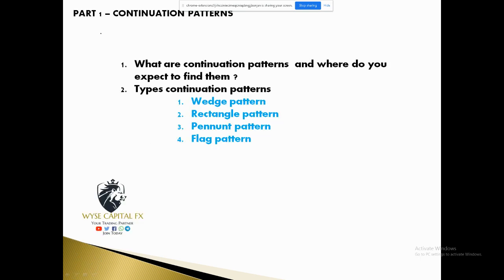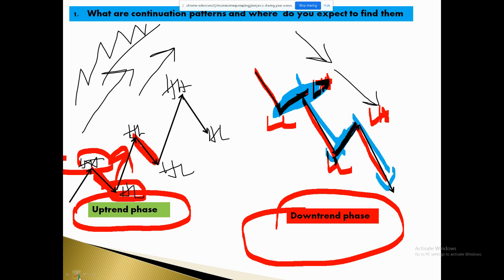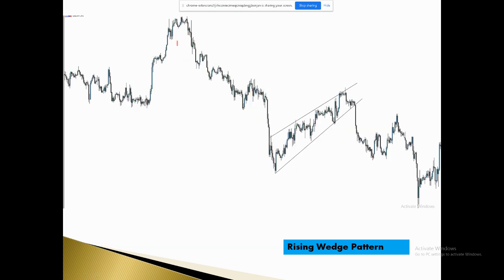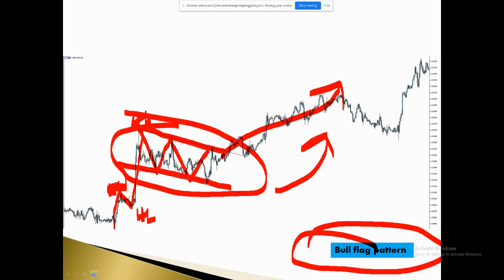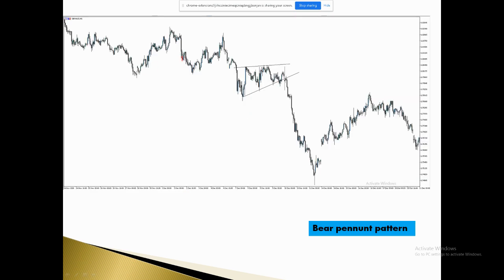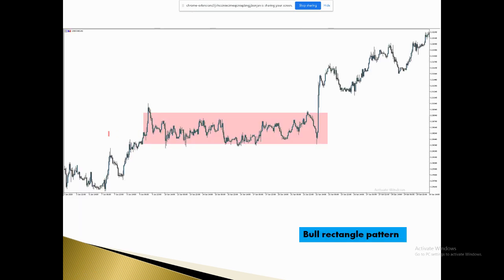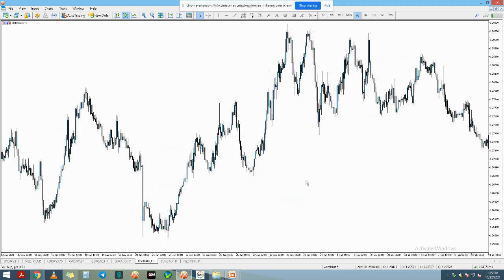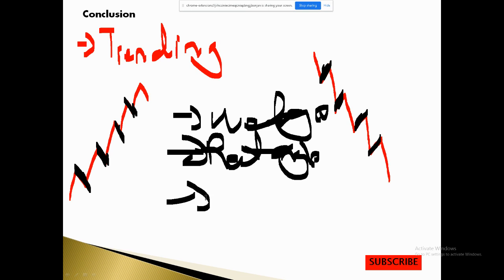How to identify Continuation Patterns - Part 1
Bullish continuation patterns - these are patterns that lets you know that price will continue going upwards if the market is indeed forming the higher highs and higher lows ,

Bearish  continuation patterns - these are patterns that lets you know that price will continue going downwards  if the market is indeed forming the lower lows and lower highs,